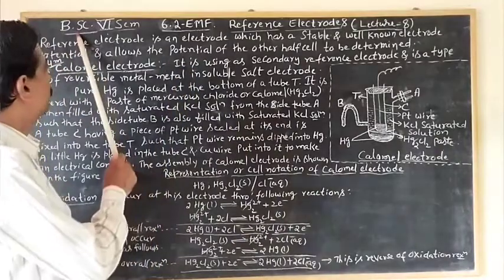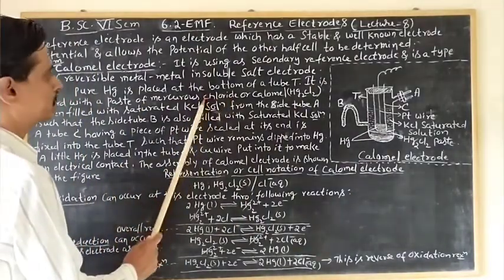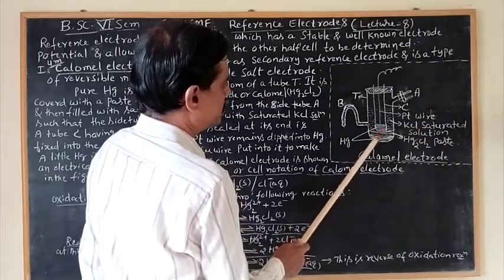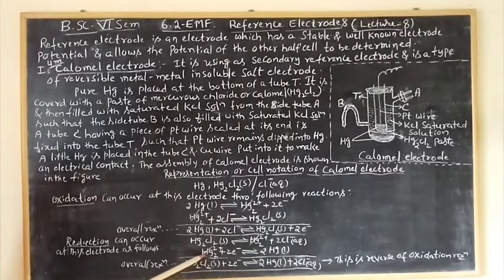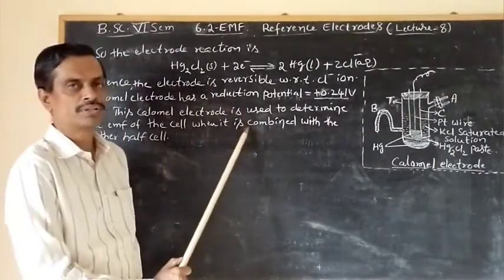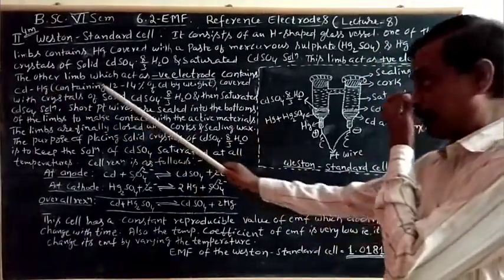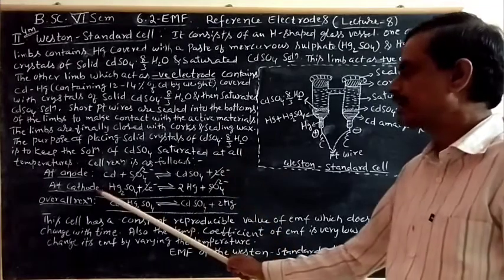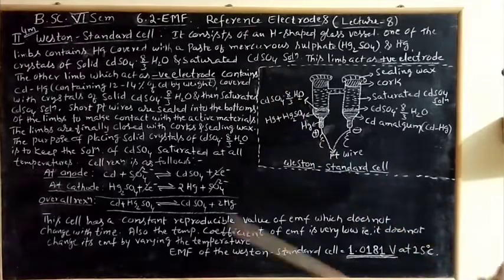B.Sc.Vl sem-Phy.Chem-6.2-EMF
Calomel Electrode & Weston Standard Cell as reference electrodes